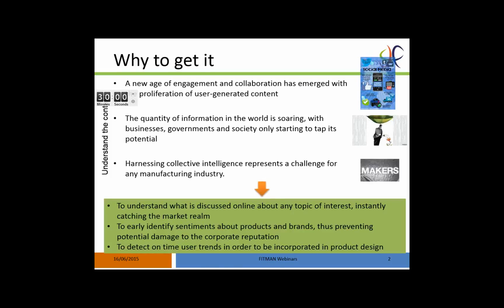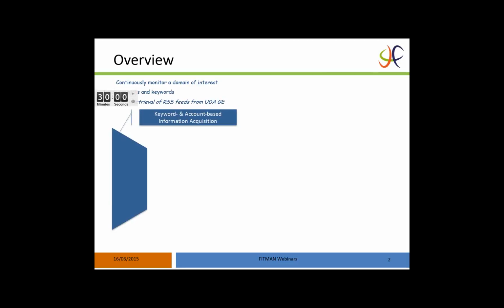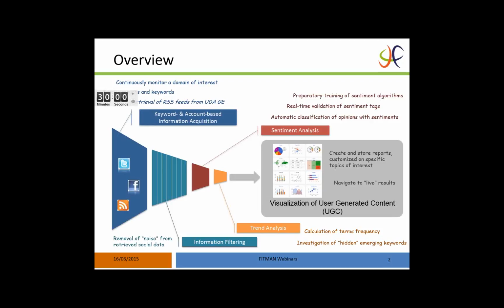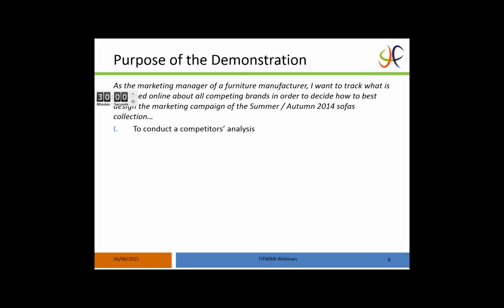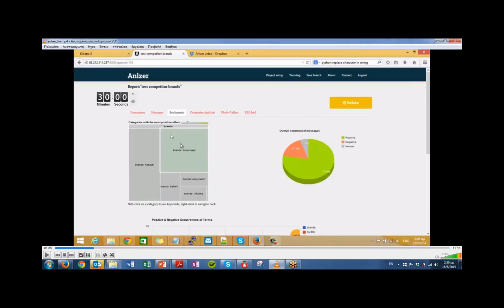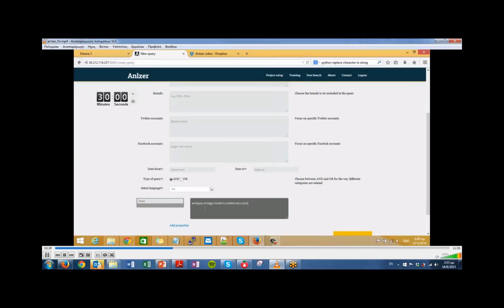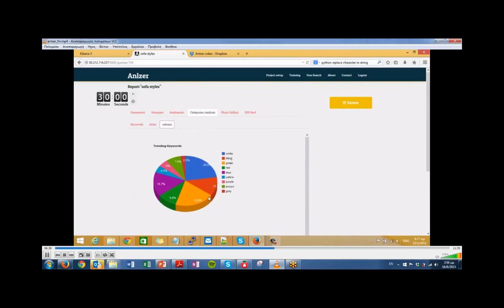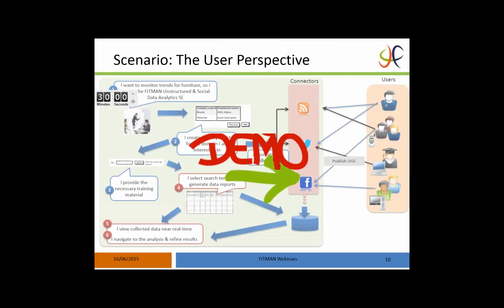FITMAN Webinar 2015 06 Unstructured & Social Data Analytics (Anzler)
A webinar on the Anzler Specific Enabler (SE) from the FITMAN project. This SE has been developed to support users through the provision of an infrastructure which will allow the semi-automatic matching of different ontologies (OWL) and also of different XML schemas (XSD). Presented by Fenareti Lampathaki from the National Technical University of Athens (NTUA).